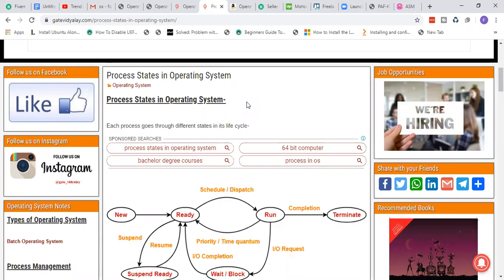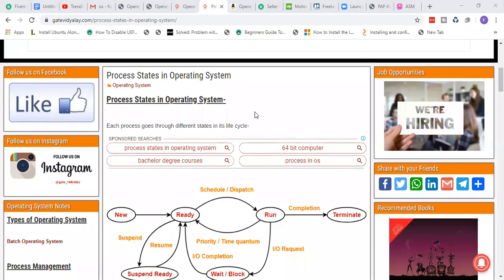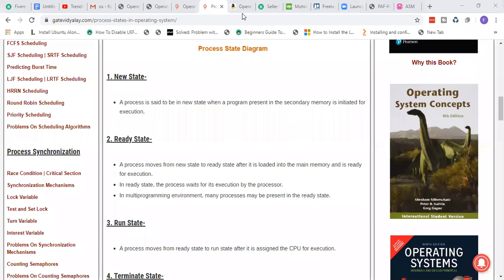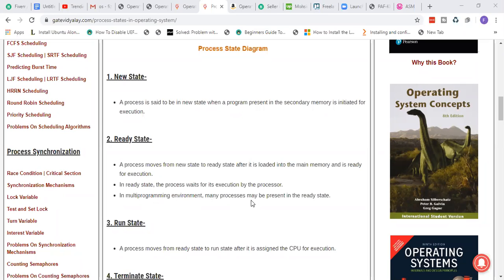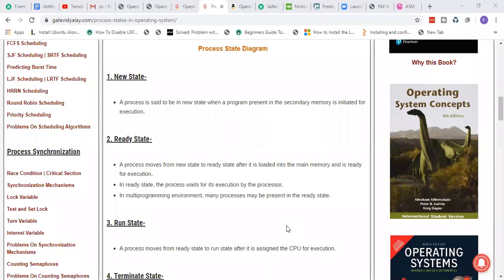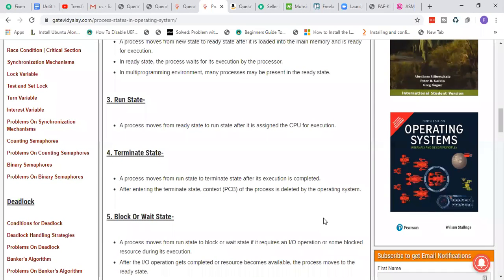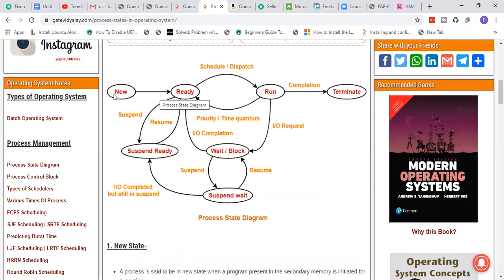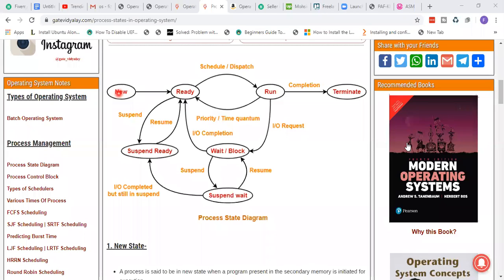IICT 24th April 2020 Introduction to OS p3